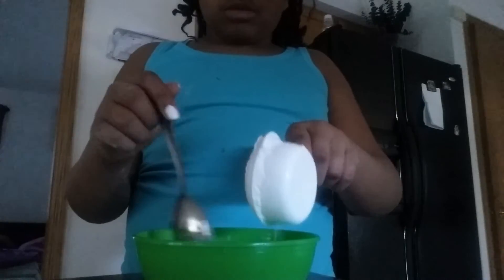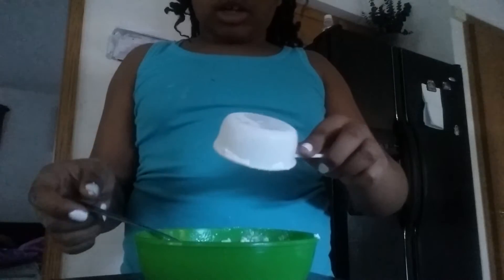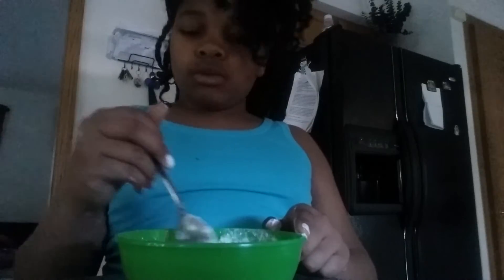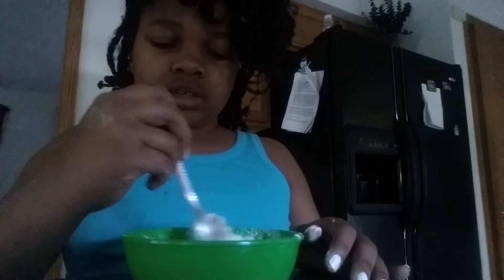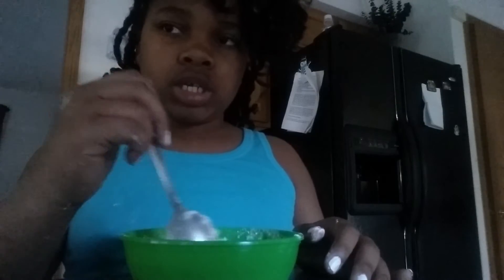Making glue part 1